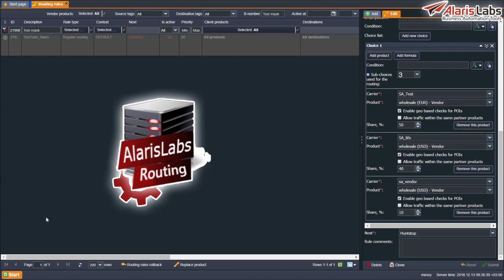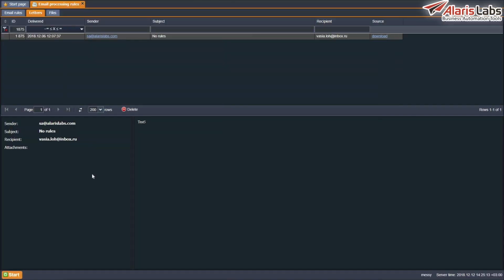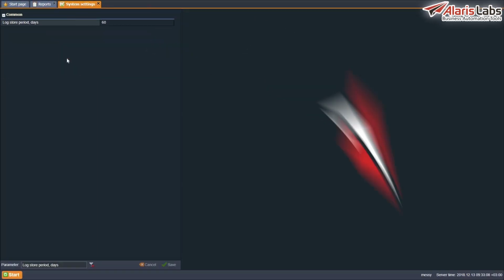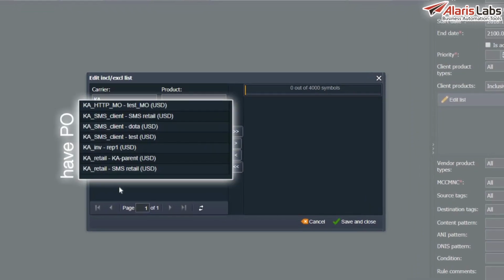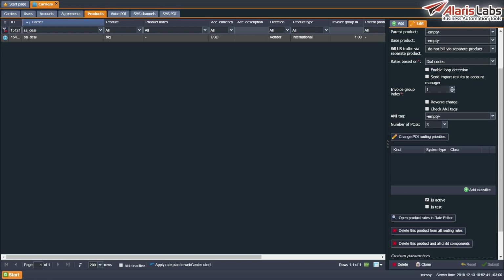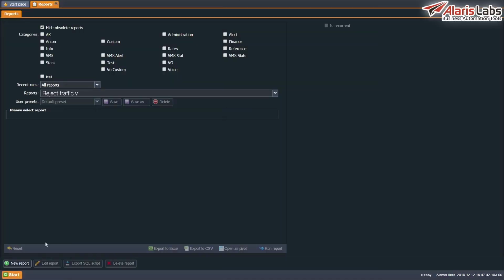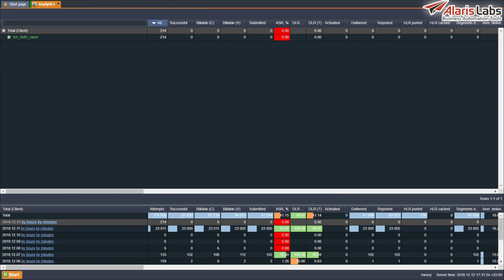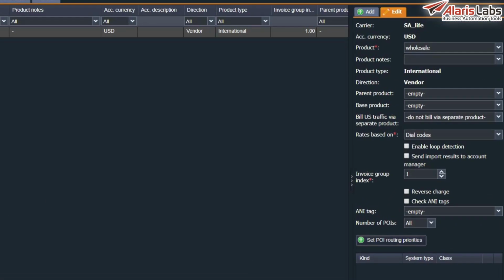Version 3.5.15 "Main features and changes overview" Voice-EN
00:38 New parameter added to routing rules
01:32 Quick response to emails from the interface
01:48 Product replacement option added to routing rules
02:07 Data storage period in CDR file status report
02:22 New marker [BlendChangeLog]
02:33 Routing rules based on rates generated in the Rate compilation interface
03:10 List of available vendor products
03:29 Filtering CDRs by additional fields
03:59 Number of POIs and Set POI routing priorities fields for International products
04:26 New markers for limitation rules
04:53 New reports
05:09 New checkbox Client blocks
05:28 Marker for comments
05:51 Analytics interface reorganized
06:02 Fields reorganized in Rate compilation interface
06:10 Margin added to Active calls
06:16 Sending credit and balance alerts
06:31 Rates based on field
06:40 Title of the rates page